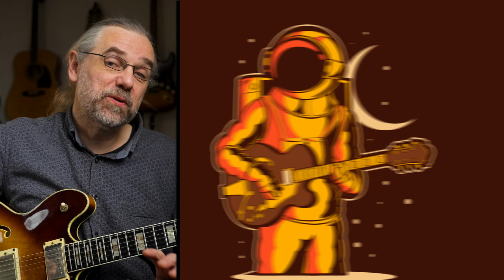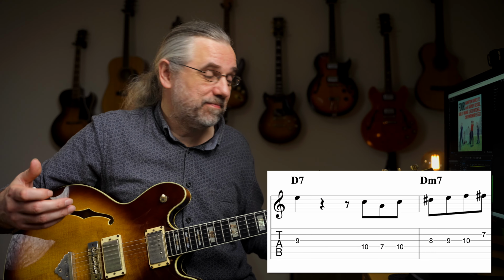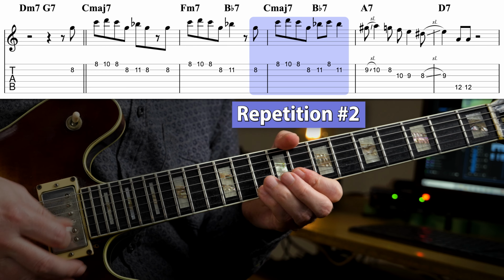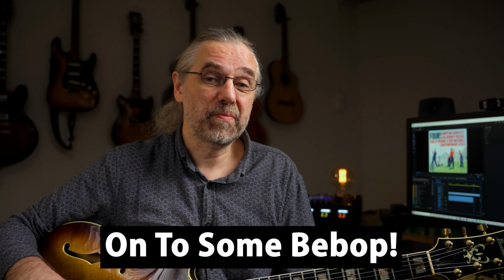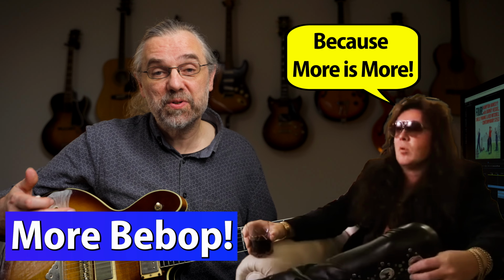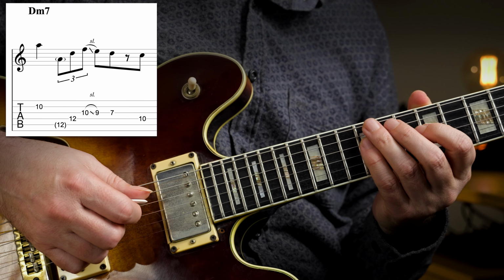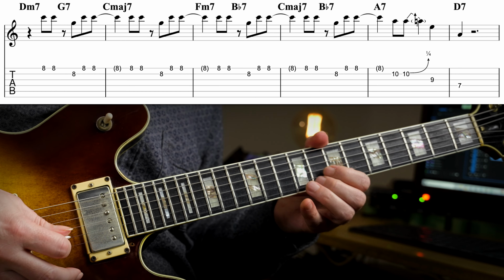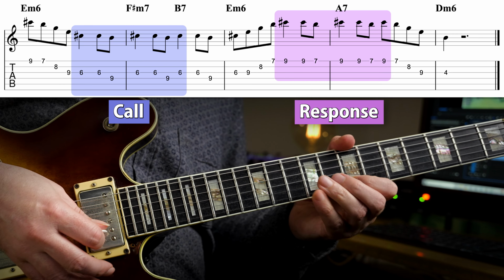The PRO way to mix Blues And Jazz!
Most people think jazz is complicated, but that isn't true. This jazz guitar solo is a masterclass in simple swinging phrases with a lot of jazz blues. Barney Kessel is very underrated when considering his melodic solos and how creative he is with rhythm.

Content:
00:00 The Power Of Simplicity
00:23 Blues Before Bebop
04:00 The Form of Yardbird Suite
05:09 From Motifs to Bebop
06:59 The Downstroke And The Bebop Motif
08:23 Is It Blues Or Swing?
09:27 Another Take On The Harmony
10:35 An Underrated Chord Melody Master
10:50 Like the video? Check out my Patreon page!

My name is Jens Larsen, a Danish Jazz Guitarist and Educator. The videos on this channel will help you explore and enjoy Jazz. Some of them teach you how to play jazz guitar, but other videos focus on Music Theory, like Jazz Chords, or offer advice on practicing and learning Jazz on guitar or any other instrument.

The videos are mostly jazz guitar lessons, music theory, song analysis, and videos on jazz guitars.

My Gear: